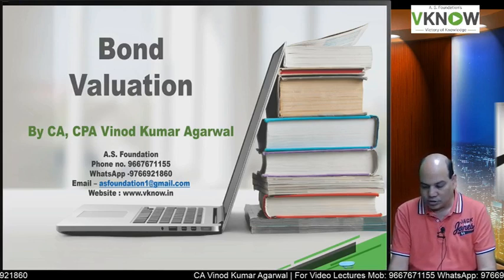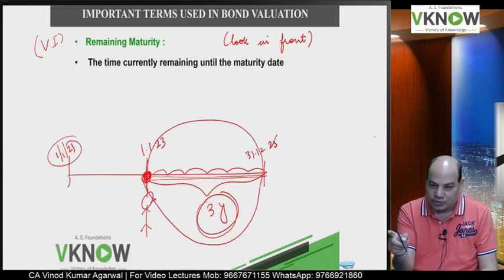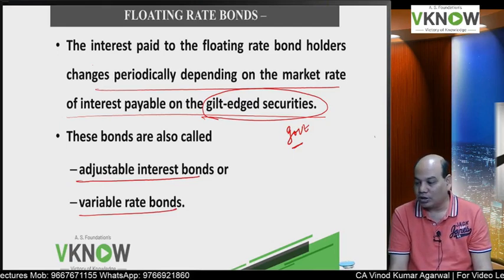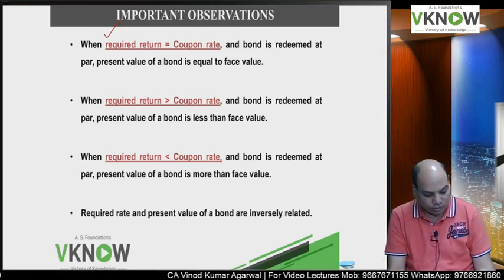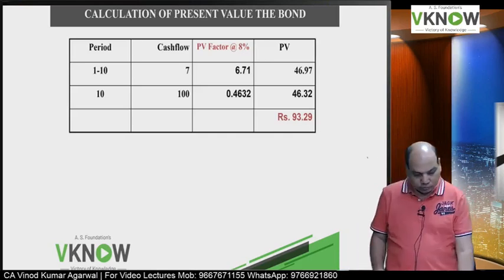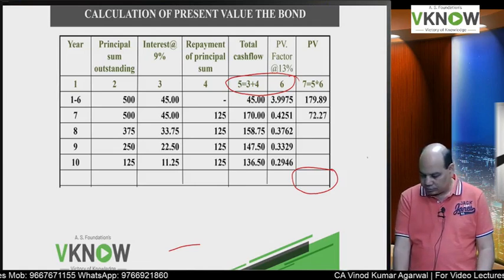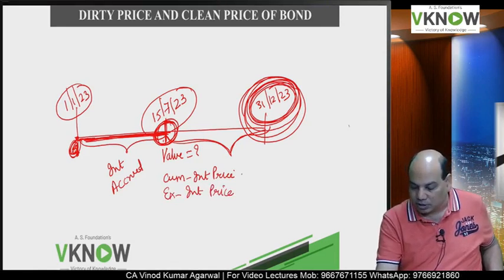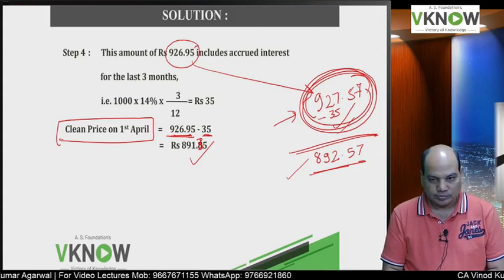CA Final AFM English New Batch | Bond Valuation Day - 1 | By CA Vinod Kumar Agarwal | Demo Lecture